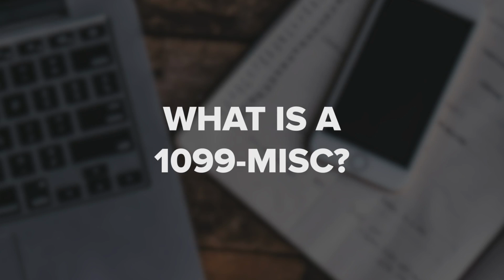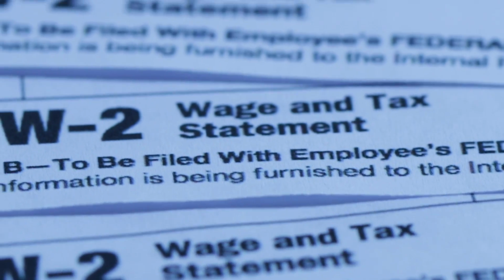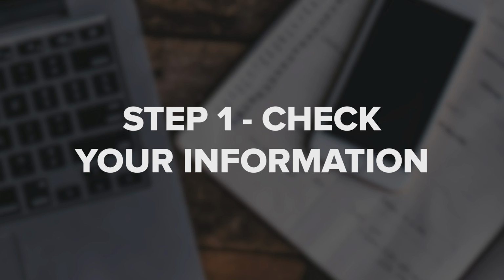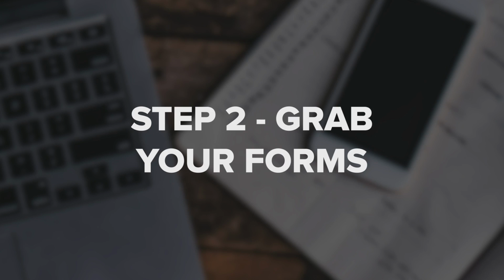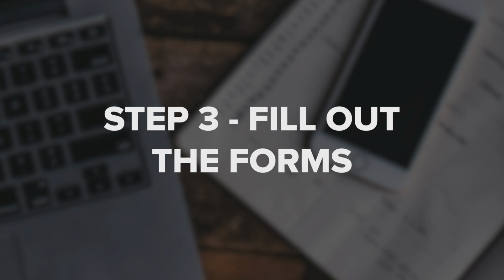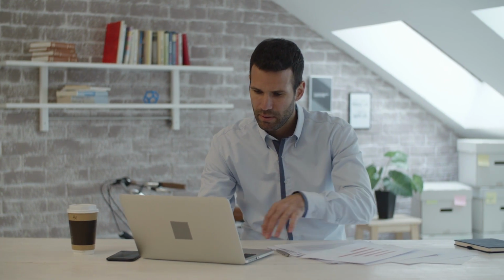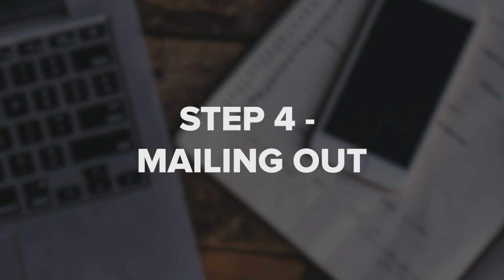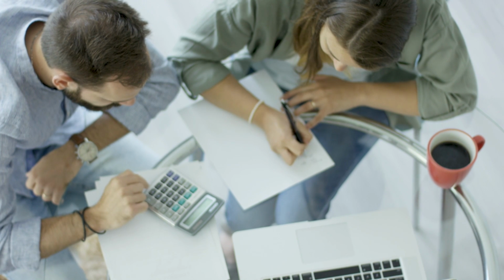How To 1099 Someone?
How to create a form 1099-MISC instantly online - No software needed

To learn how to 1099 someone, watch this video.
Our form 1099-MISC generator provides, by far, the best experience among all the specialized platforms.

If you're seeking to get done with your yearly calculations, you've come to the experts. Create, customize, download and print your form in less than 2 minutes!
Our services include a Pay Stub and a Form W-2 generators, making your periodic calculations easier than ever!

Try our Form 1099-MISC generator today!